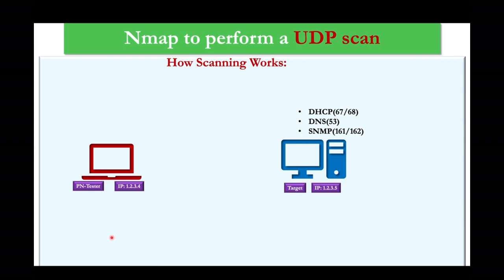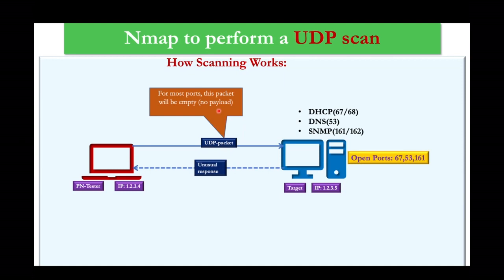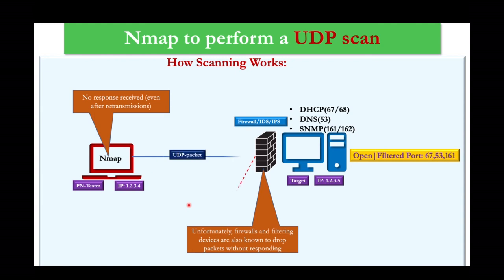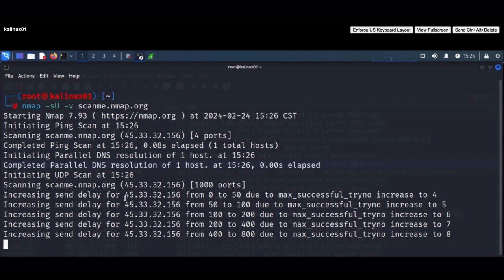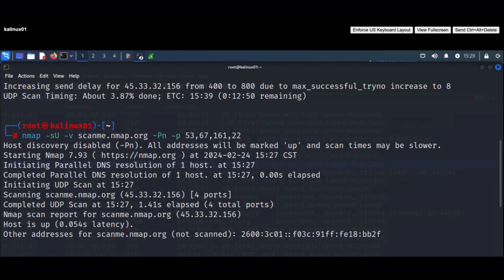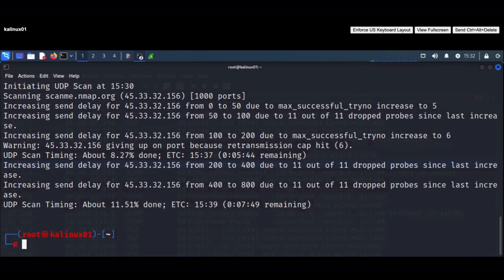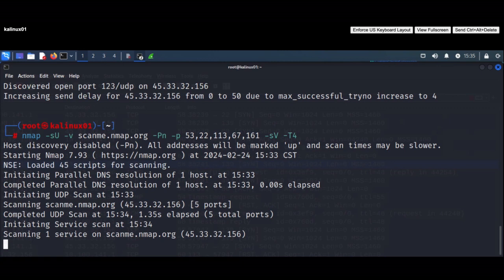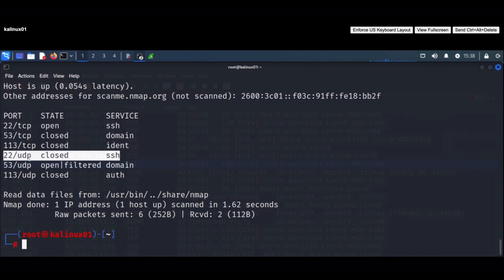Lecture 11 UDP Scan